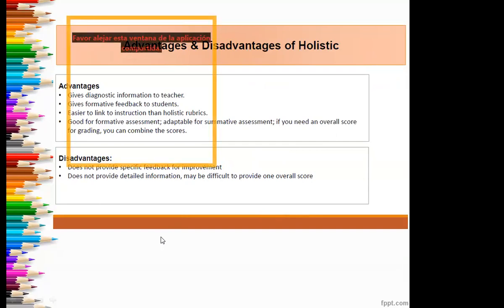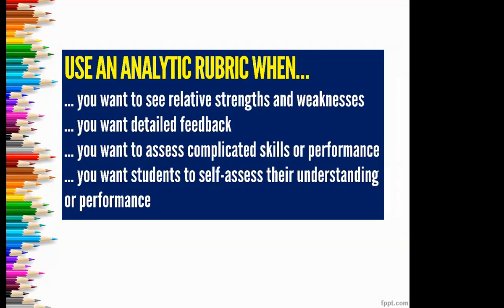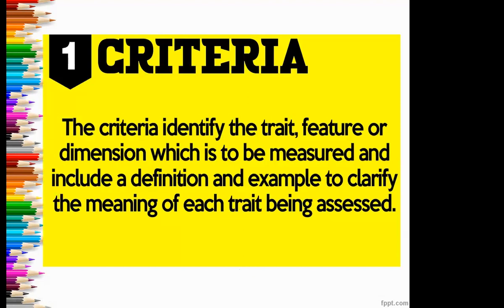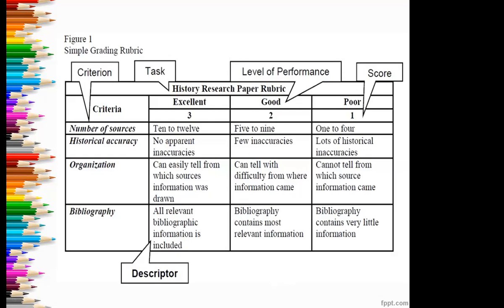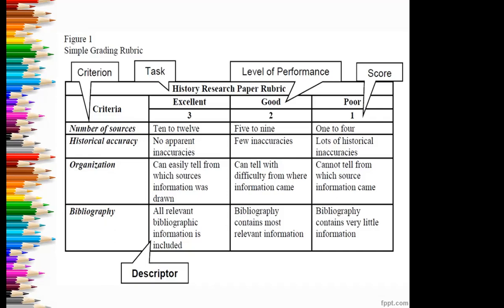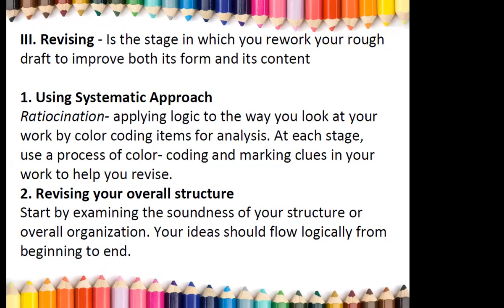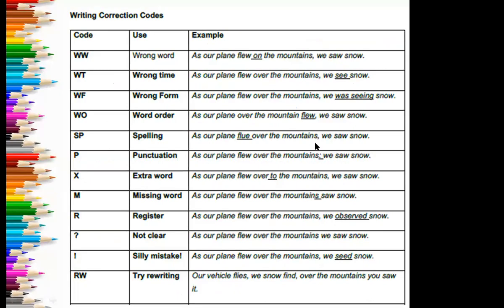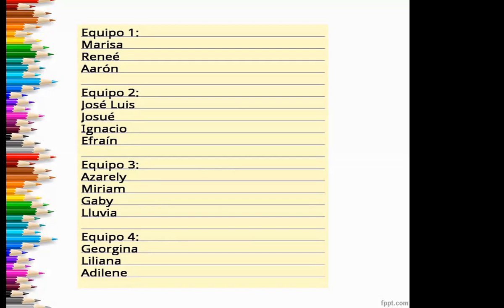Didactica de la expresion oral y escrita video 3 semana 1